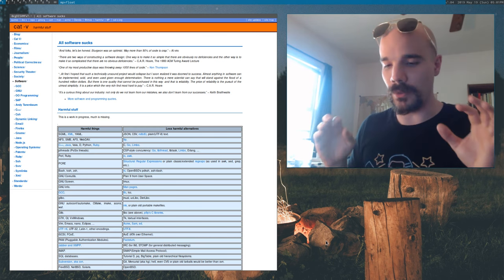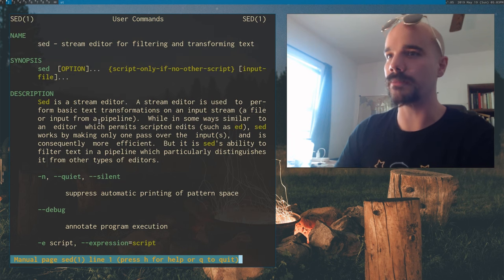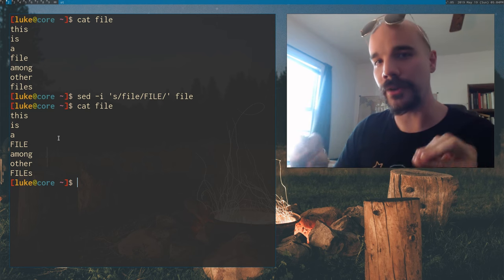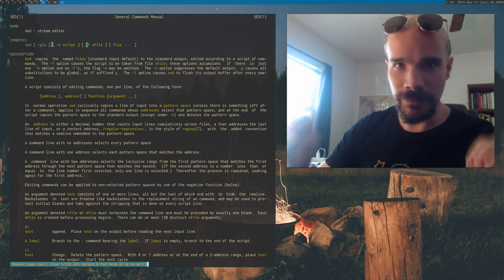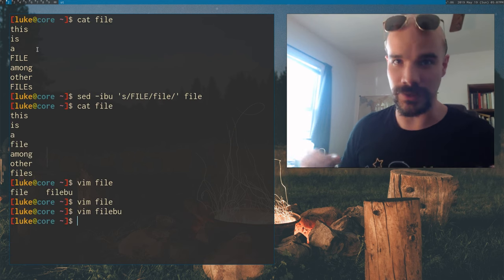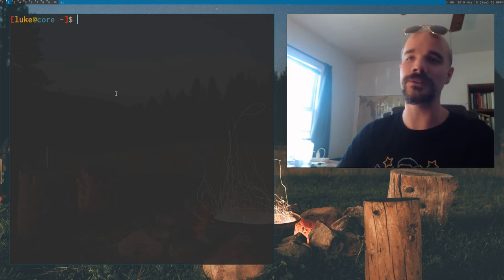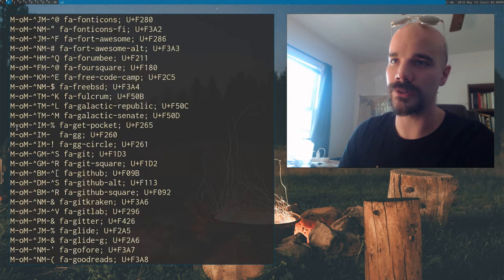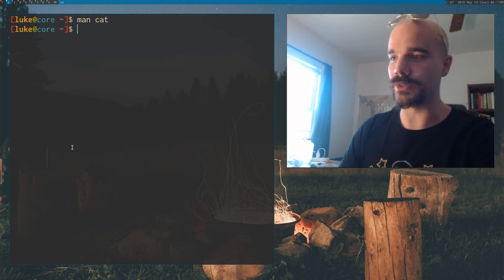GNU is Bloated!